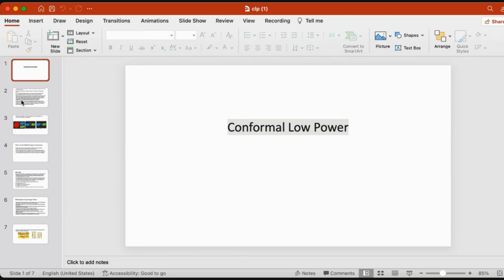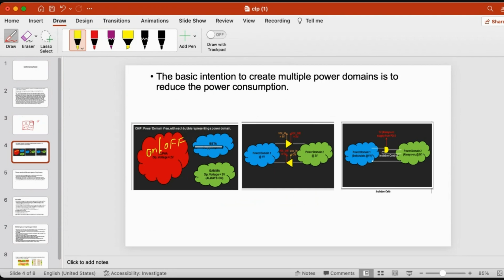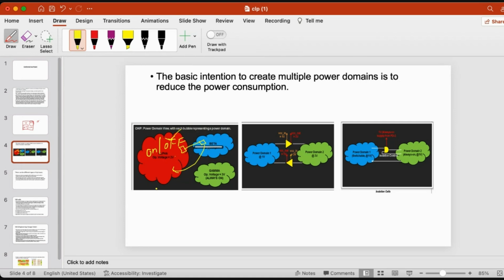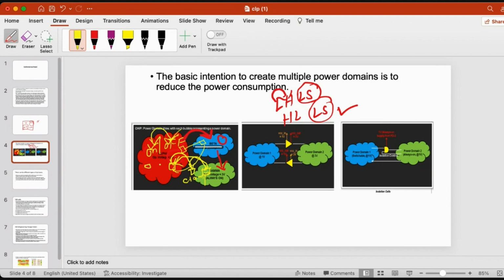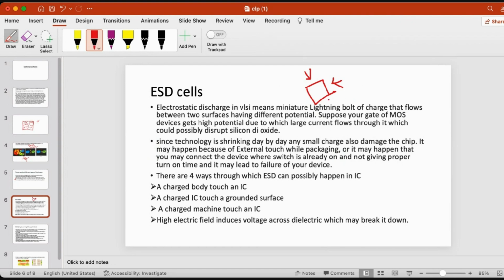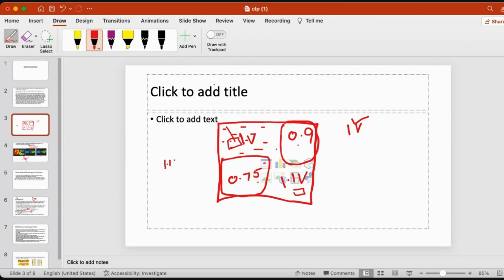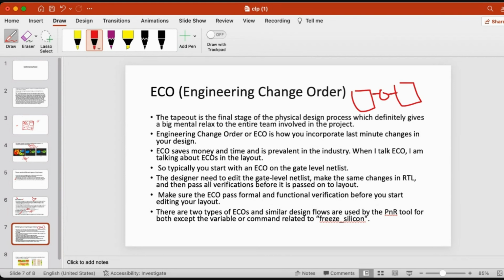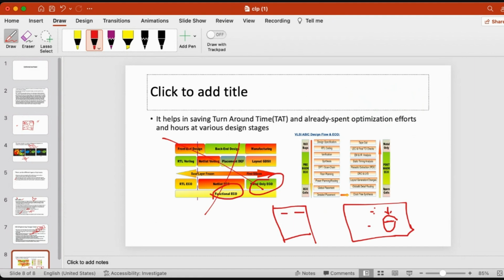Conformal Low Power Simplified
Dive into the world of Conformal Low Power (CLP) and learn how it transforms power-aware VLSI design! This video explores the features and benefits of CLP, its role in optimizing power management, and how it ensures design accuracy while meeting stringent power requirements. Whether you're a VLSI enthusiast or a professional, this guide will help you understand:

The importance of low-power design in modern chip development
How Conformal Low Power integrates into the VLSI flow
Key applications in reducing power leakage and dynamic power
Stay ahead in the semiconductor industry with these essential insights! 💻🔋